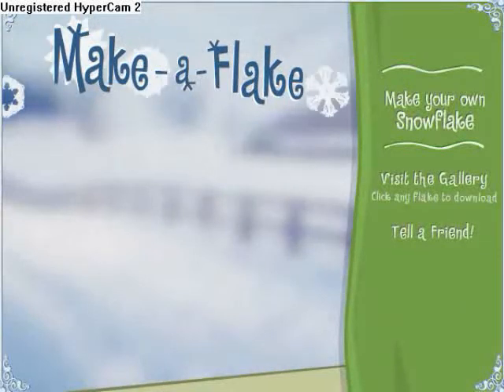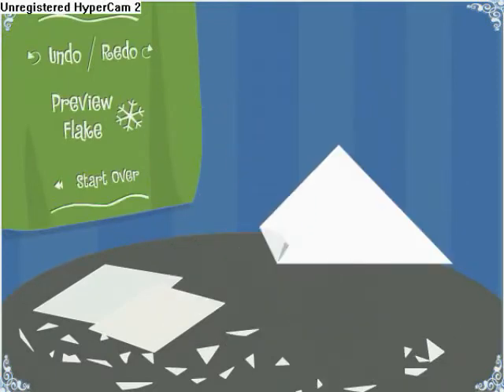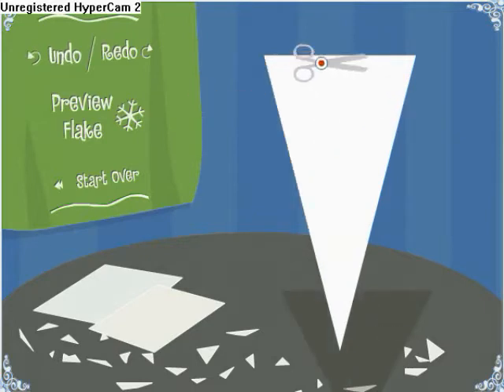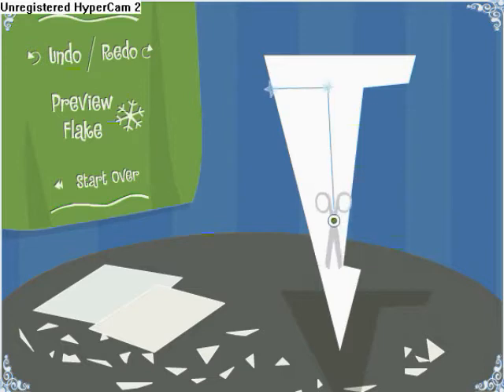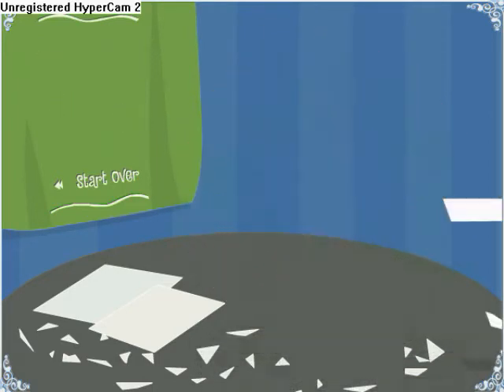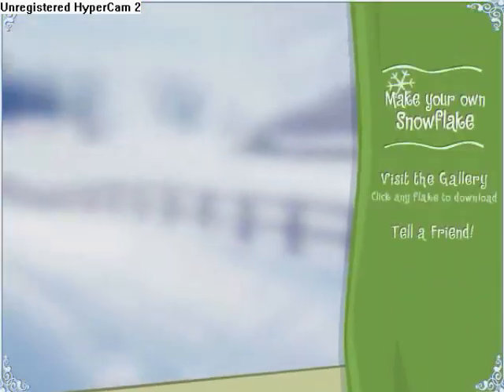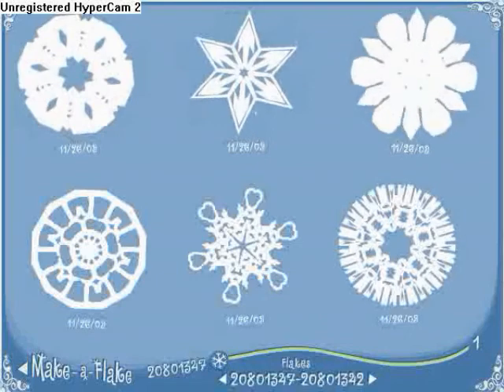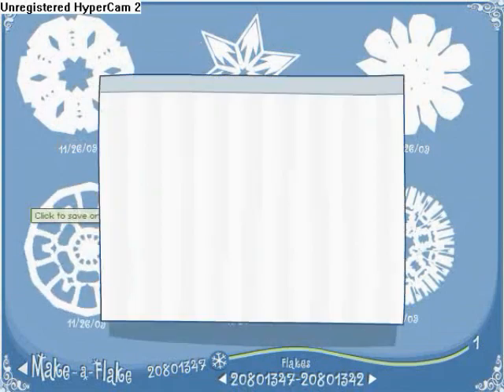VAC #2: Make A Flake Revisited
I go back to Make a Flake to make a new snowflake